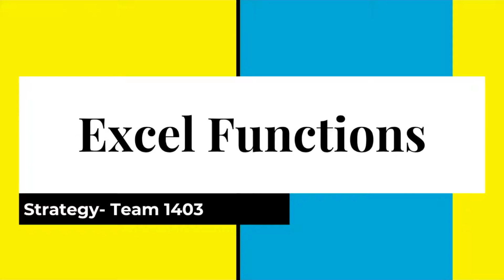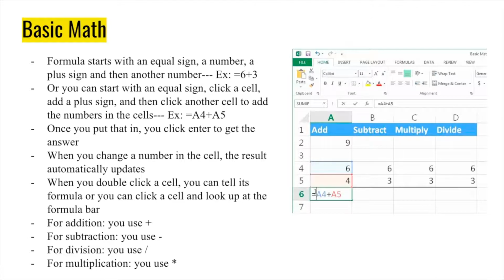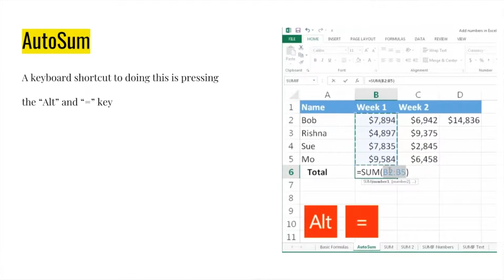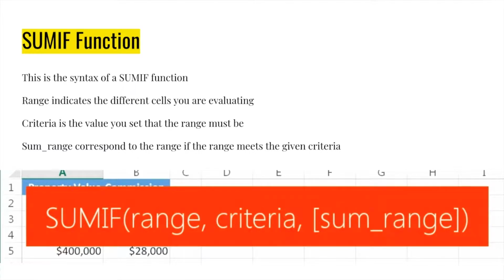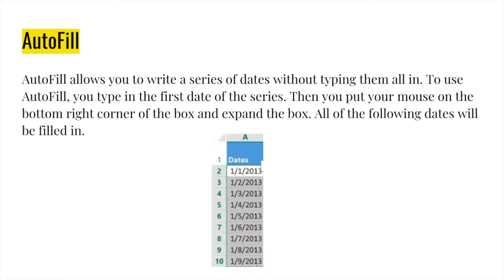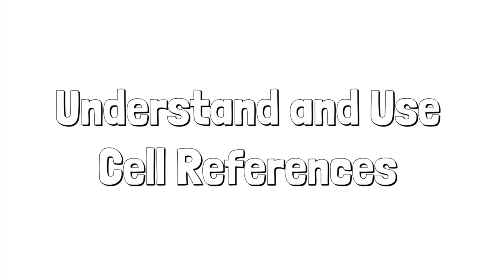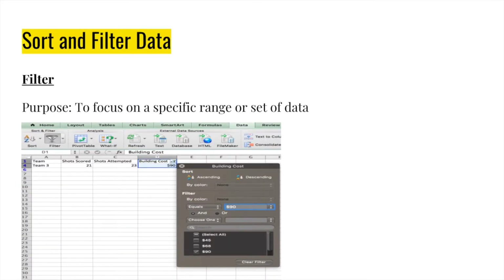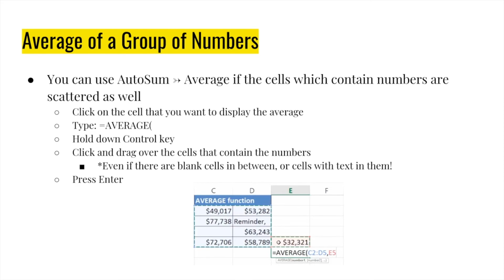How To Use Excel Functions For Scouting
Using Microsoft Excel can be difficult to use but a valuable tool for scouting. Learn the basics of Excel to help improve your scouting data analysis.